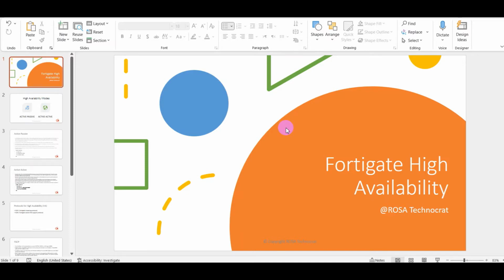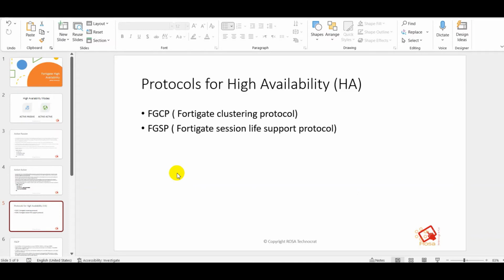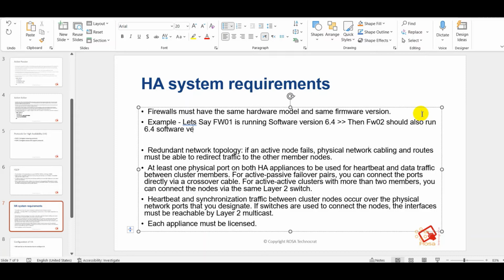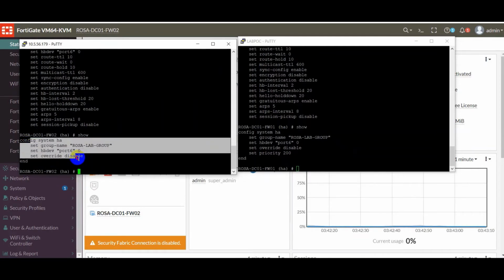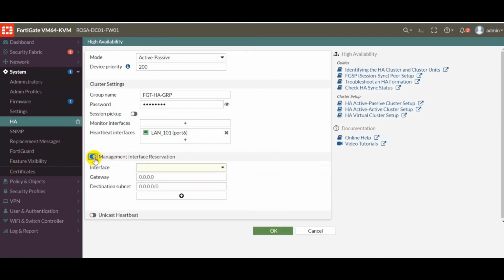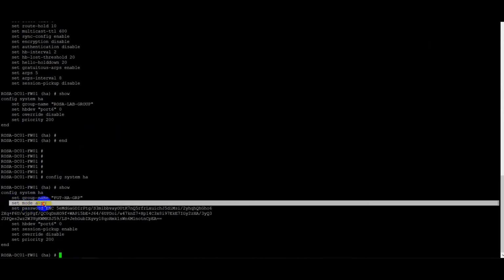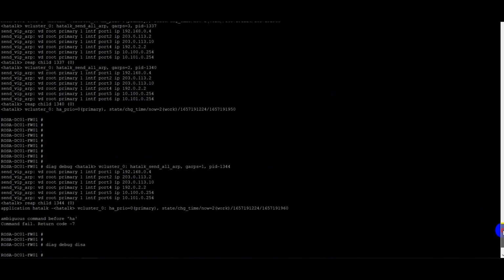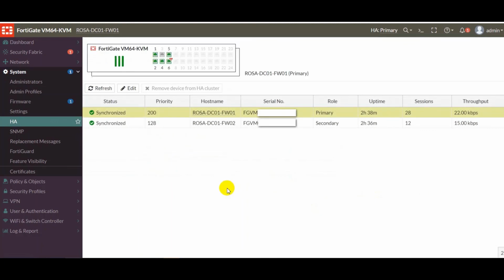Fortigate High Availability (FGT HA)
Video explains about the Fortigate availability configuration and troubleshooting. THis video is part 1 of the High FGT high availability.  There is part 2 of the video as well.

High availability Mode
Active
Pasive

High Availability Protocols
FGCP & FGSP

get system ha status
show config ha
config system ha
set group-id